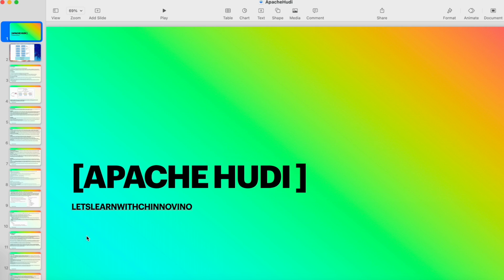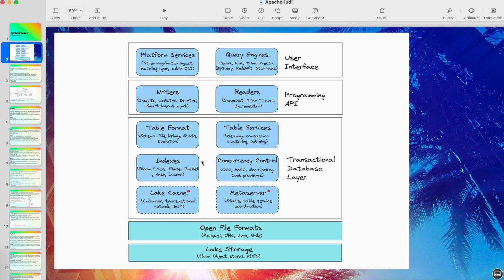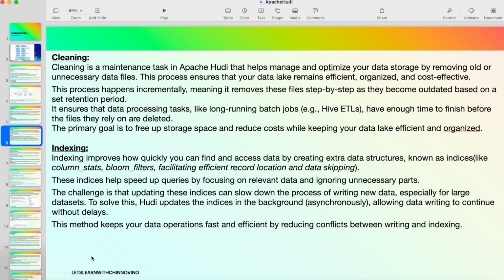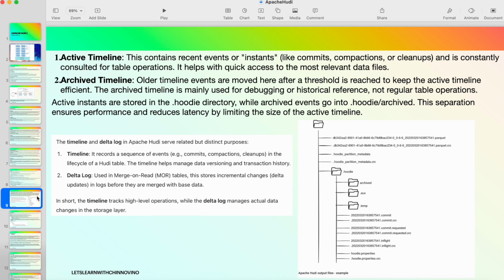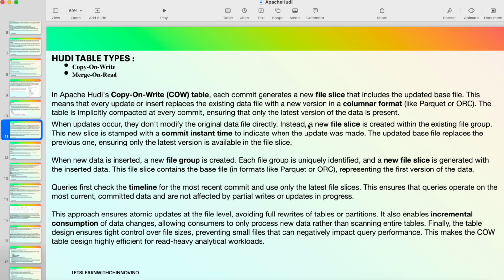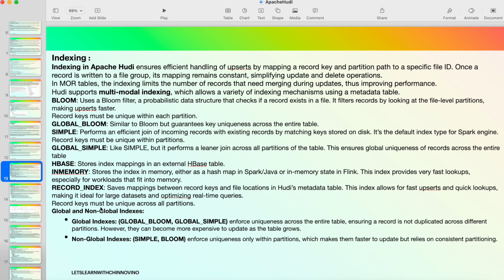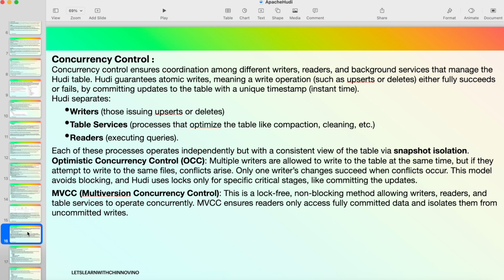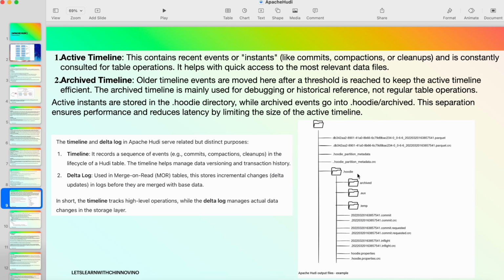Explained Apache Hudi features, concepts & architecture (theory)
Explained Apache Hudi features, concepts & architecture